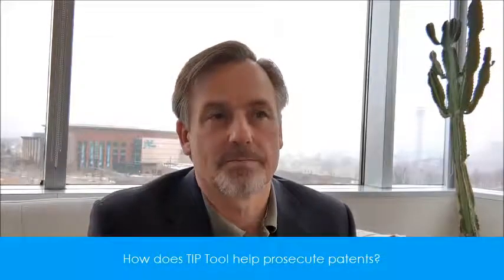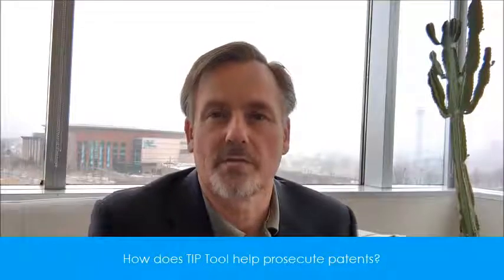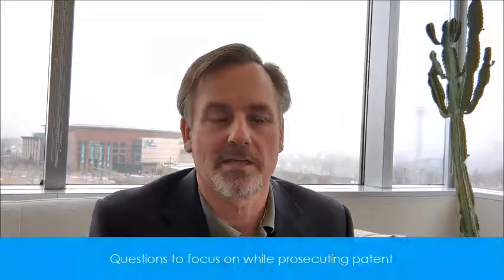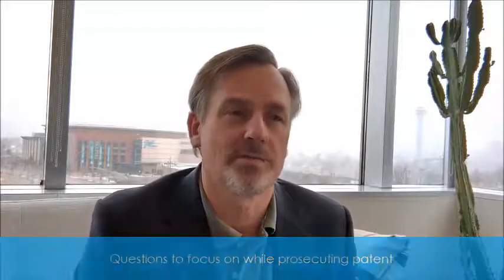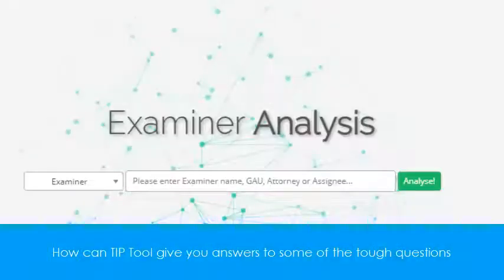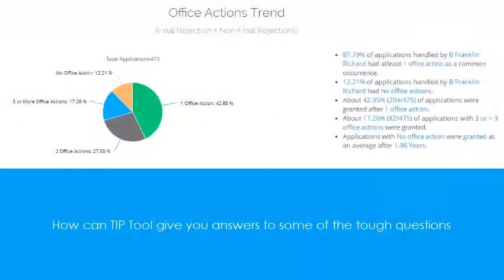How Can You Build a Better Strategy for Patent Prosecution? | Triangle IP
How can you handle the back and forth argument with the patent office?

There's a lack of information during the patent prosecution process, and you just wish you had enough information to strategize your patent prosecution.

There is now a solution to the above - Triangle IP Tool, the TIP Tool.

In this video, Thomas Franklin, cofounder at Triangle IP, discusses the challenges during patent prosecution and how the TIP Tool can help you to tackle it.

You can take the flavour of the tool through its demo playground loaded with sample data.

00:00 How does TIP Tool help prosecute patents?
00:45 Questions to focus on while prosecuting patent
01:09 How can TIP Tool give you answers to some of the tough questions
03:31 The TIP Tool helps you to size up the situation of your patent prosecution

Note: The preceding is general business advice and not to be construed as legal advice. IP laws vary by country and retaining licensed legal counsel is advised to confirm this information. Any expressed or implied opinions are of the author and do not necessarily reflect the views of Triangle IP or any other entity who might be associated with the presenter. We hope this content is helpful to you, but should not be relied upon without confirming the advice and accuracy with local legal counsel. Any comments or inquiries are not confidential so please discuss your issues directly with counsel.